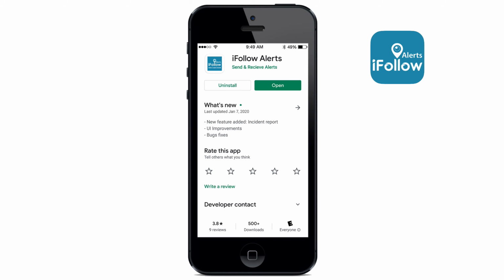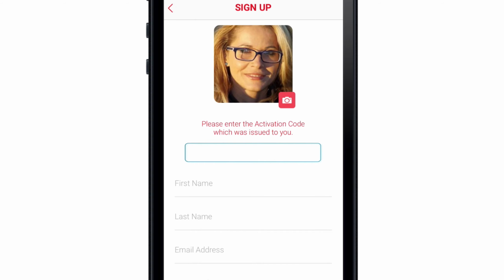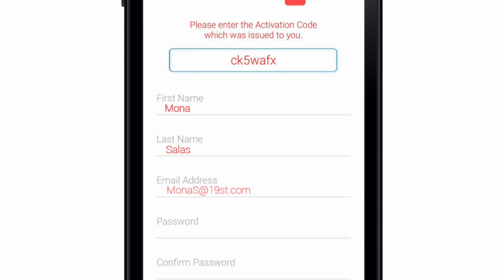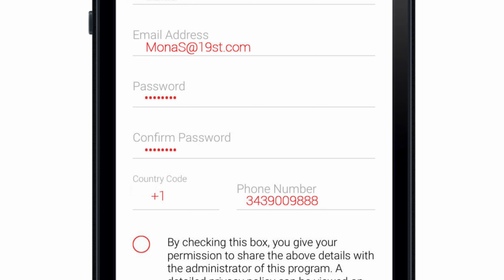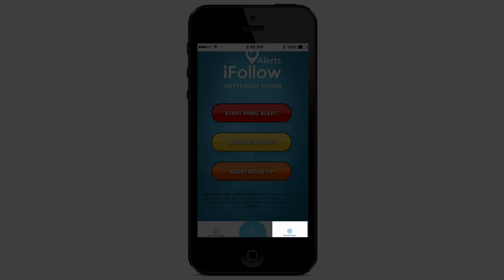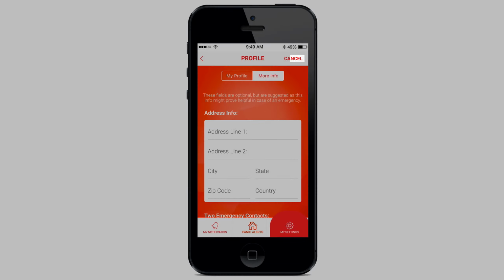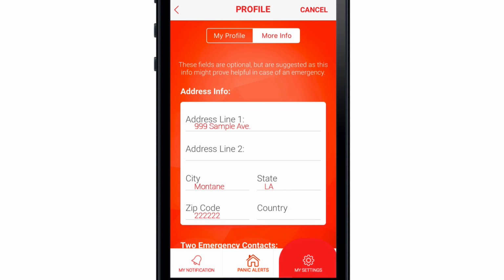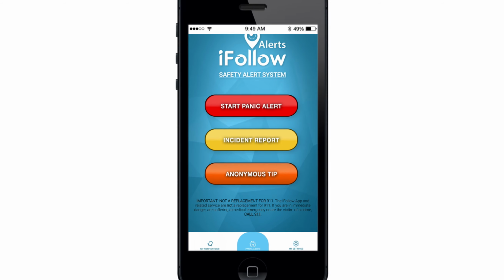iFollowAlerts App Setup Tutorial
Here is a step by step tutorial explaining how to set up iFollow Alerts app.